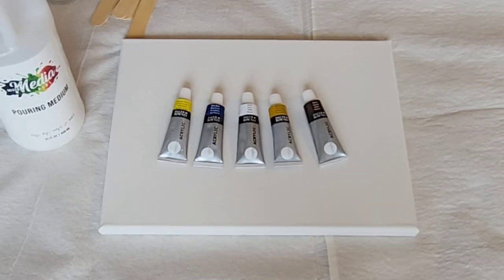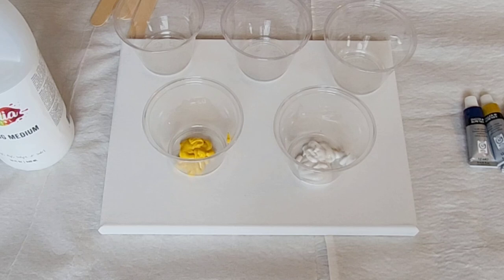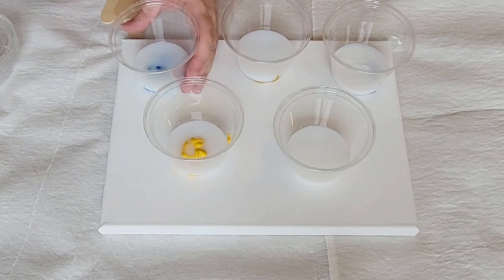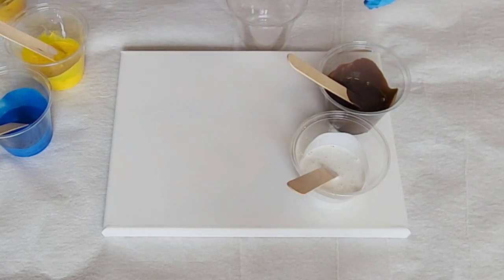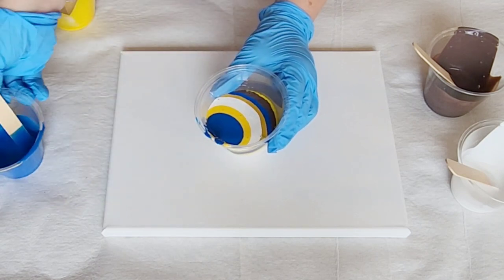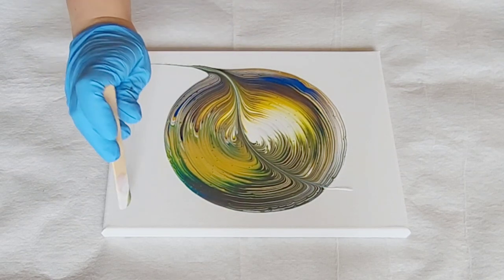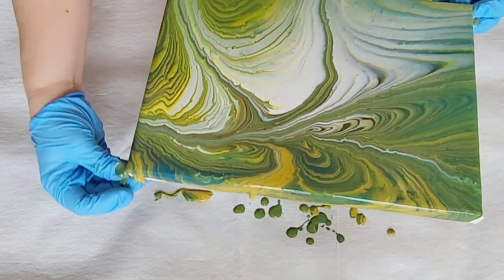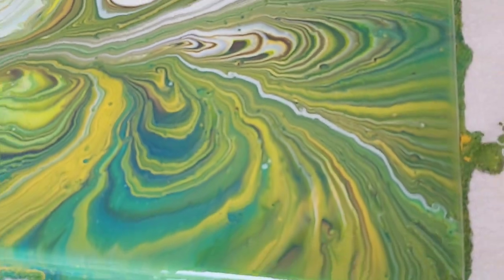Have you tried Mixed Media Girl Pouring Medium yet? Wrecked Ring Acrylic Pour Technique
In this video I show you guys how I mix the Mixed Media Girl Pouring Medium with paint to make something awesome, even with cheap acrylic paints from Walmart.